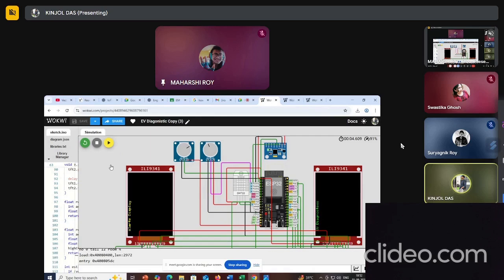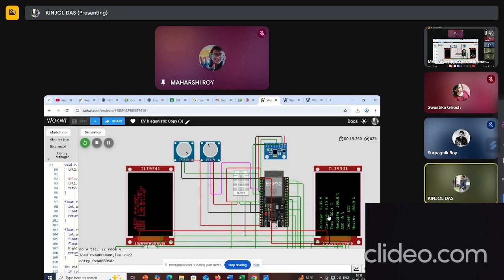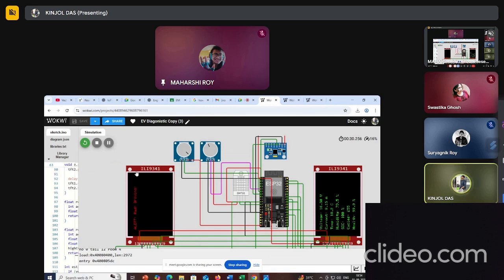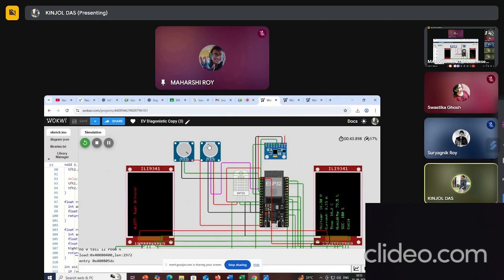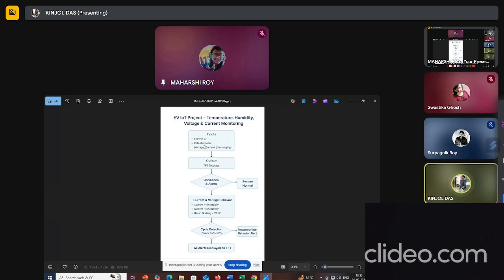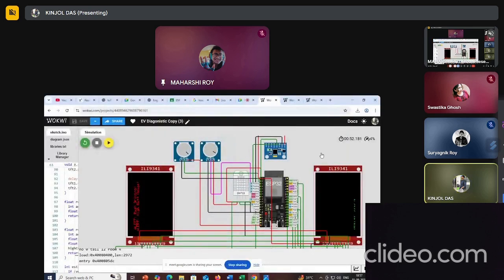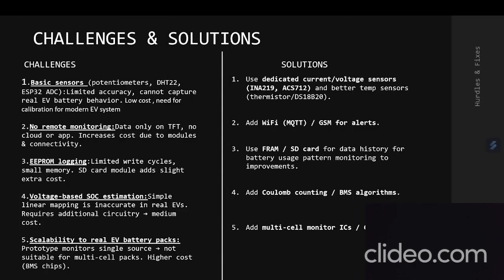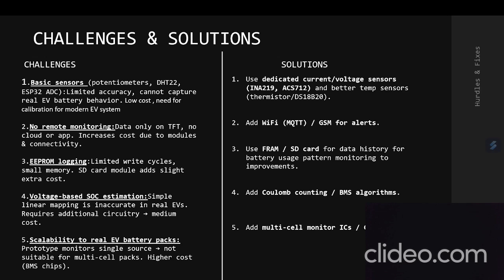EV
EV Diagnostic tool